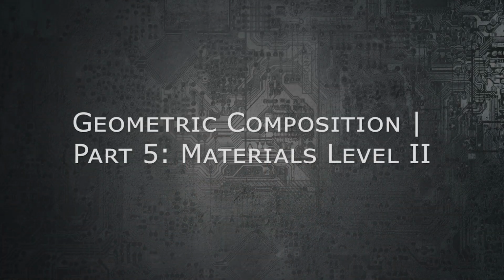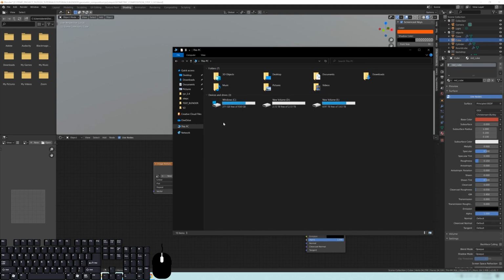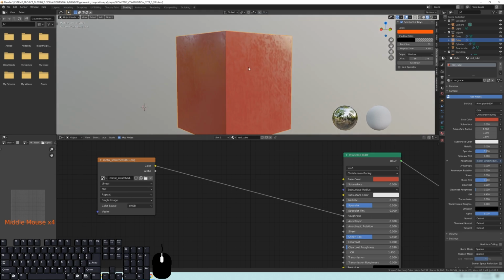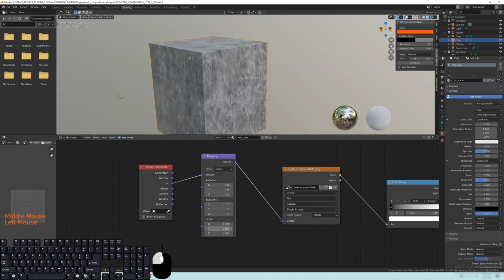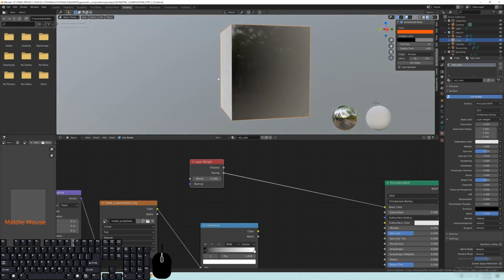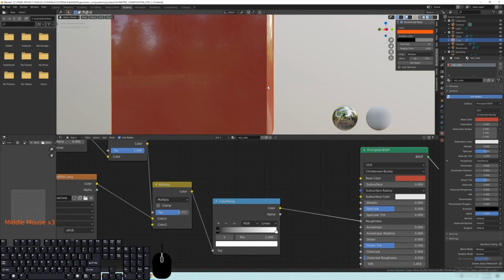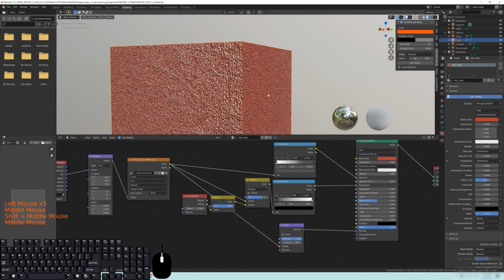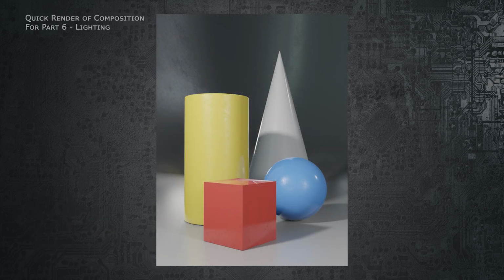Blender Beginners Course | Part 5: Materials Level II | Realistic Geometric Composition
This is part 5 of the Blender for Beginners - geometric composition series. In this part we go over using an image to create more complex materials for our objects. We will go over in more detail the materials node editor and a little more in detail what specularity and roughness are, using a layer weights and ramps to create more realistic reflections, and an introduction to using the bump node to create a surface texture all utilizing a single black and white image map.

Jump to sections:
Downloading/Installing Radeon Prorender Image Maps: 00:45

Add Image Texture to Material/Selecting an Image: 03:21

Image Map to Roughness: 07:35

Adding Color Ramp for Control: 09:45

Adding Texture Coordinate and Mapping nodes: 12:50

Adding Layer Weight Node: 16:25

Multiplying Layer Weight by Image Map: 21:21

Specular Mapping: 23:50

Bump Mapping: 27:36

Copy/Pasting Nodes to Other Materials and Adjusting: 30:14

Please leave questions and comments below!